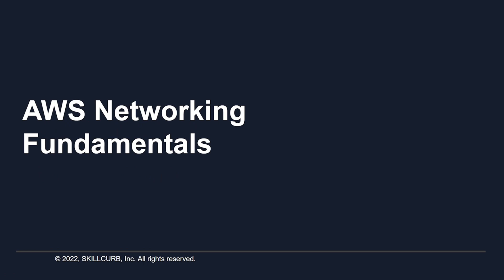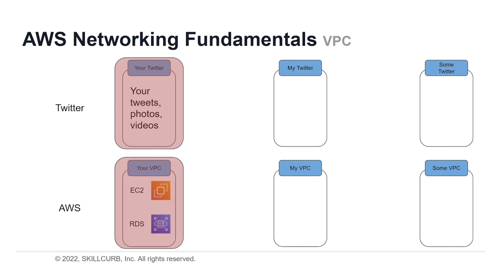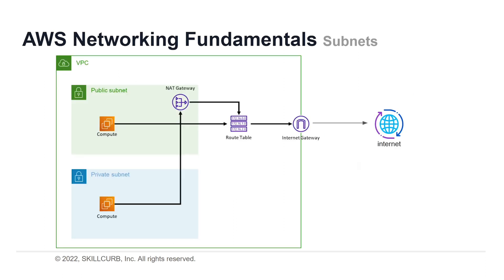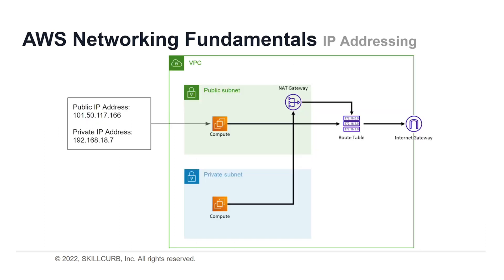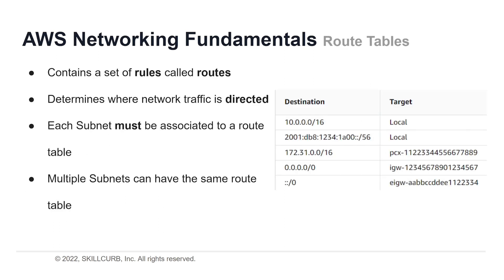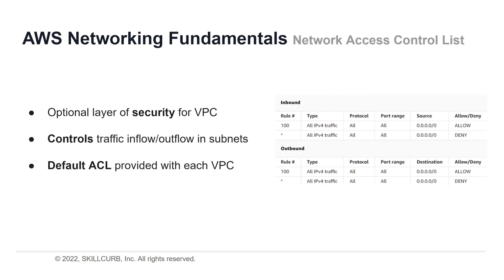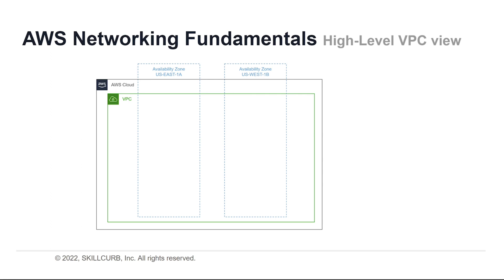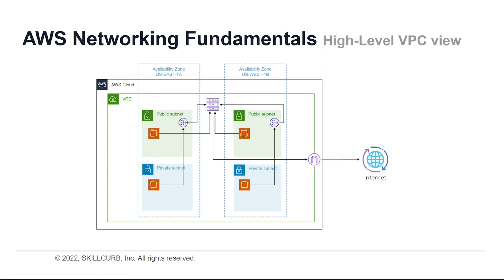AWS Networking Fundamentals for Beginners in 15 mins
In this video we will help un-box the aws networking fundamentals for the beginners with real work examples. The first AWS networking concept you should be familiar with is Amazon Virtual Private Cloud (Amazon VPC). Amazon VPC allows you to provision logically isolated sections of the AWS Cloud where you can launch AWS resources in a virtual network that you define.

Below are all the topics that are covered in this video.

Timeline
00:11 00:50 Networking RealLife Example
00:51 02:50 Virtual Private Cloud
02:51 03:45 Subnets
03:45 05:56 IP Addressing
05:56 07:04 Internet Gateways
07:04 8:05 NAT Gateway
8:06 8:53 Route Tables
8:54 09:20 Availability Zones
9:20 10:29 Network Access Control List
10:30 10:42 AWS Networking Services
10:43 High Level Network Architecture